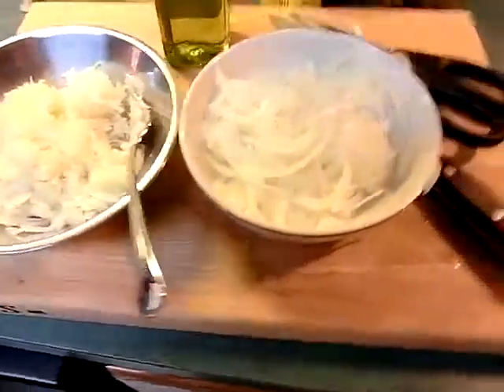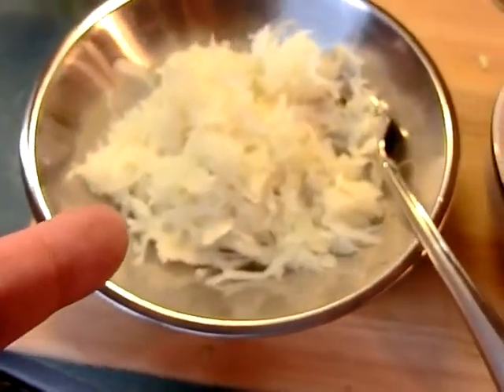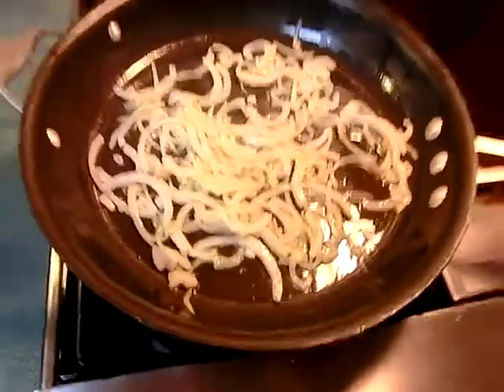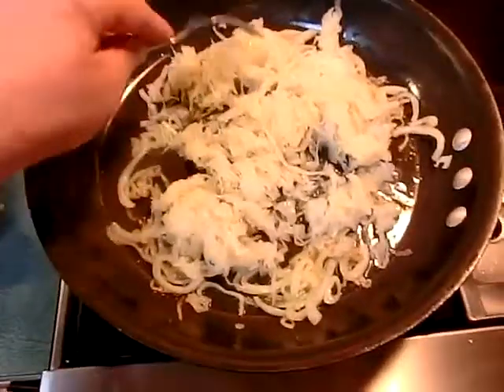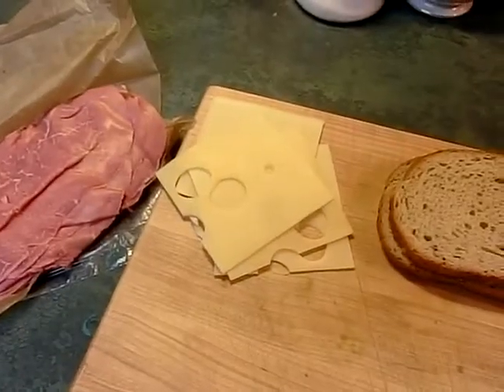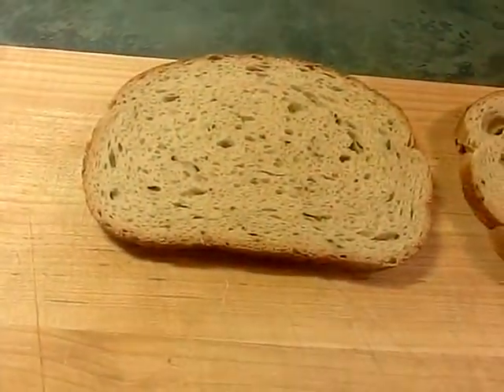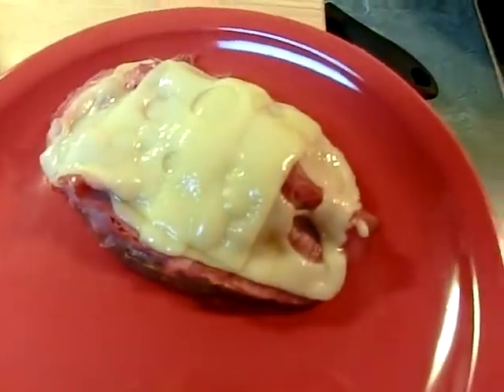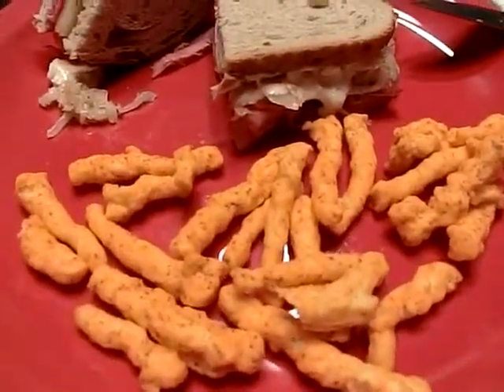Ruben.mp4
This is a claasic Ruben, corned beef, sliced paper thin, carmalized onions, sauted sauerkraut, toasted rye all with special sauce.